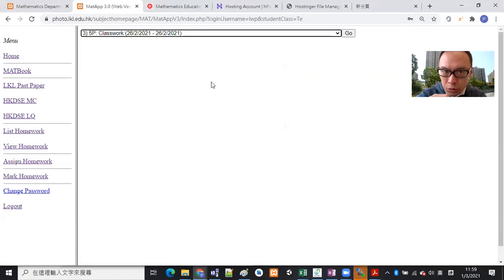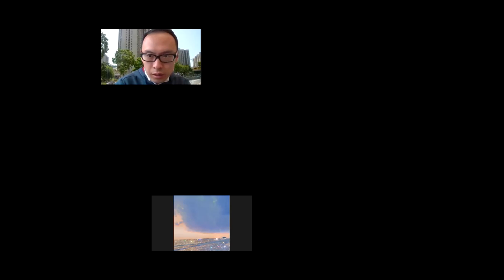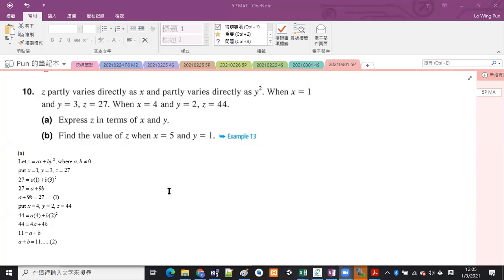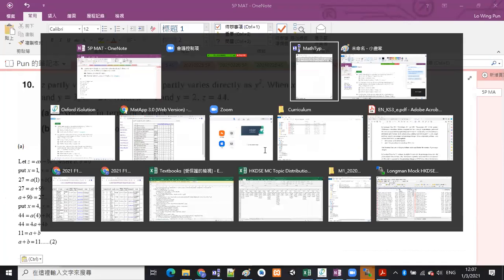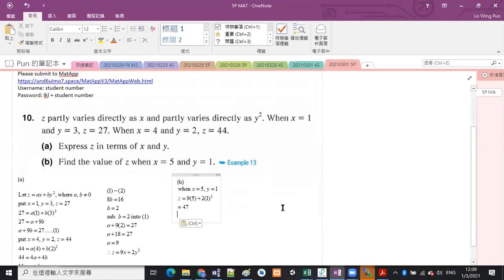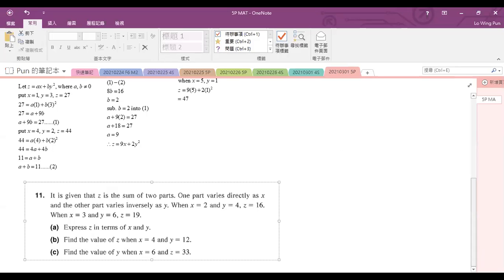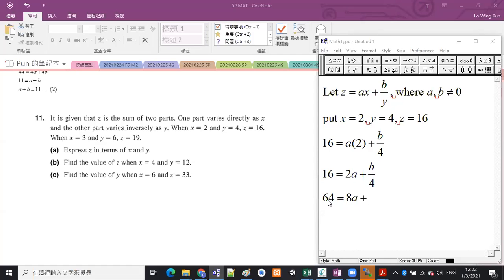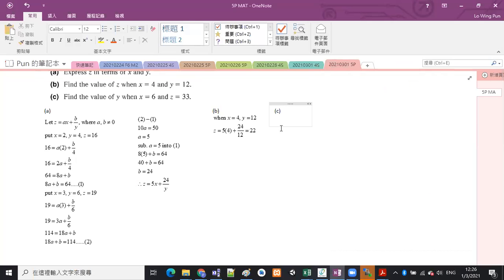20210301 5P MAT